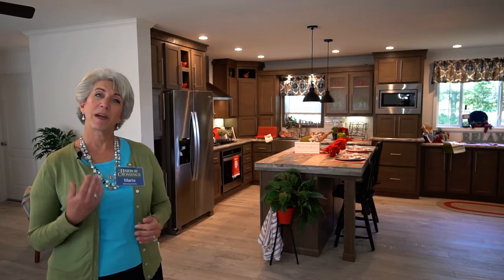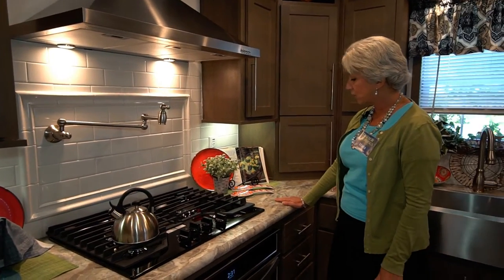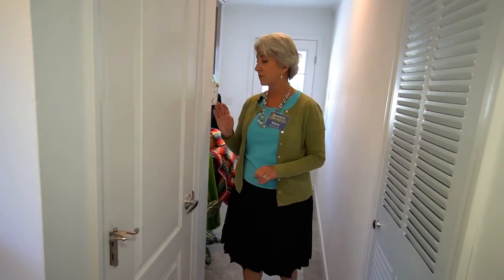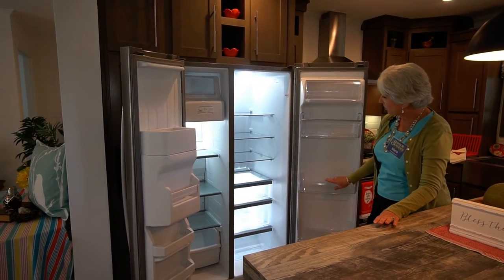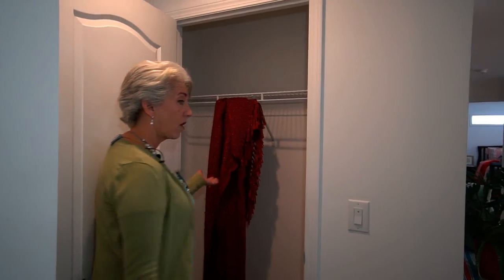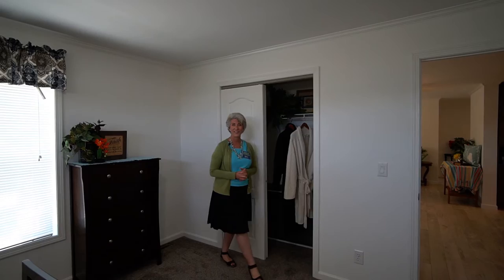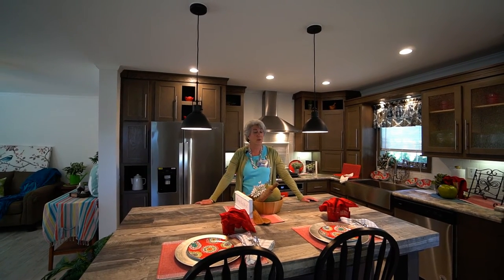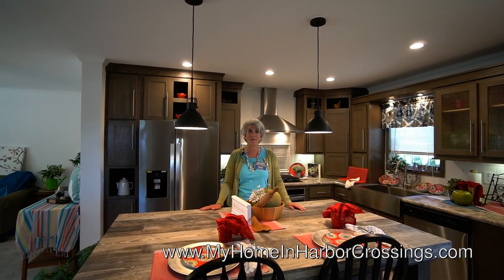SOLD 3 Bedroom 2 Bath 1286SqFt Home 4WalterAve Egg Harbor Twp NJ $135000 MyHomeInHarborCrossings.com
Huge Modern Kitchen
Stainless Steel Appliances
Stainless Steel Rangehood
Pot filler spout over Cooktop
Counter to cabinet white Subway tile backsplash
Large Stainless Steel Farm Sink
Convenient USB receptacle for charging your devices
Small appliance convenience center
Gooseneck kitchen faucet
Elegant cabinets with modern handles
Large pots and pans drawers
Fluted glass door inserts
Under cabinet lighting
USB receptacle in outlet
Stainless Steel Whirlpool Appliances in Kitchen include:
Gas Cooktop
Side by Side Refrigerator with ice dispenser on door
Dishwasher
Electric oven
Built in microwave
European Rangehood
Large Farm Sink
Chicago accent tile with Pot Filler spout behind Cooktop
Timberwolf (Grey) Shaker style wood cabinets with European pulls
Cipolino Blanco crescent edge laminate countertop
Antique Marula Pine 40” x 72”  Kitchen Island with 4 inch edge
Black Pendant lights over Island
Under Cabinet lighting
Front Entry Dormer
50 gallon hot water heater
Gas Hookup for your washer and dryer
Programmable thermostat
R30 insulation in roof
R22 insulation in floor
T19 insulation in walls
Drywall throughout home
Smooth Ceilings
Transom window over Master Bed wall area
Transom window over bathtub
Glazed window over Master bath commode
Sunburst Fiberglass Front Door
Blue vinyl siding with white shutters
Paddle fan in living room
60 inch shower in Master bath
2 vanities in the Master Bathroom
Forestry Mix Whitewash Laminate Flooring in Kitchen and Living Room

1) minimum 10 % down payment
2) Credit score of 650 or better
3) No more than 43% debt to income ratio

STEPS
, fill out our 15 Pre-Qualifying Questions
2) Receiving and reading our Informational Email
3) Confirm the 15 Pre-Qualifying Questions
4) Fill out our Resident Application. Must be completed by all adults (18 and older) to reside in the home. All persons to reside in the home are to be listed, including children. $40 non refundable cash per adult to process the application. Email for Mail-in instructions. Offices are closed to the public
5) Once approved we will provide you with a courtesy list of NJ Manufactured Home loan originators that, as far as we know, are the only ones in NJ who offer loans for MANUFACTURED HOMES in a LAND LEASE COMMUNITY.